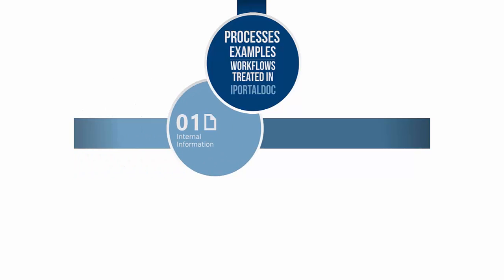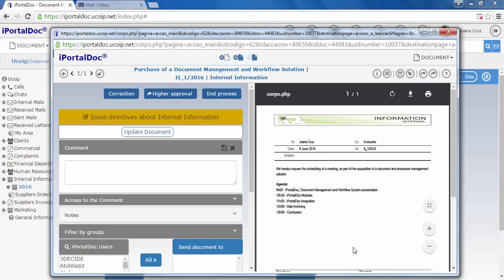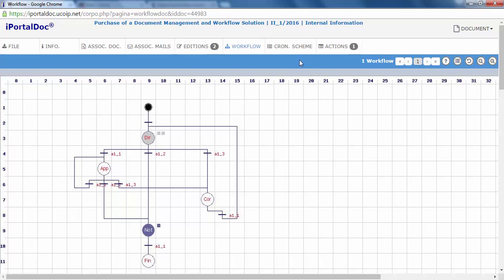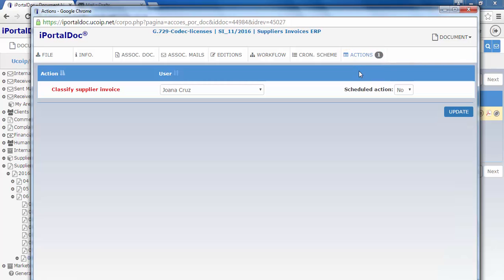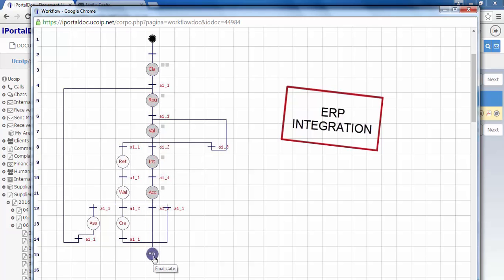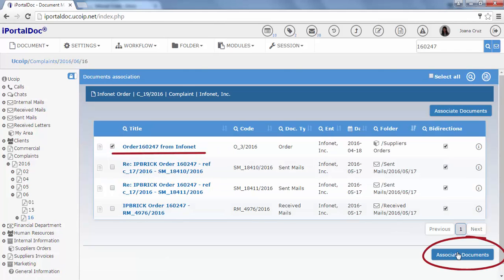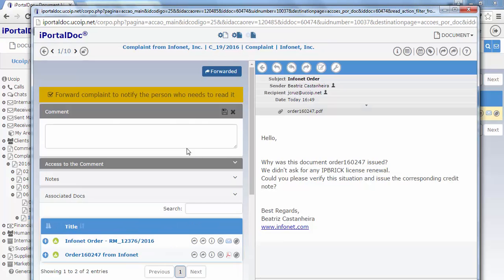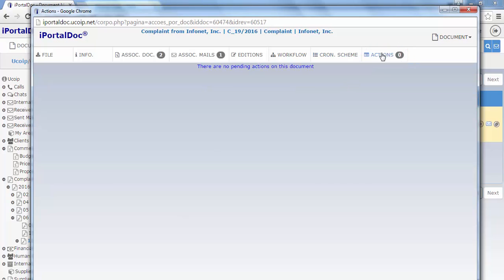iPortalDoc - Document and Process Management based on workflows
Document and Process Management based on workflows

iPortalDoc is the only Document Management which integrates in a singular way with communications such as calls, e-mails and chat conversations. They are recorded and associated to documents and can be accessed at any time.